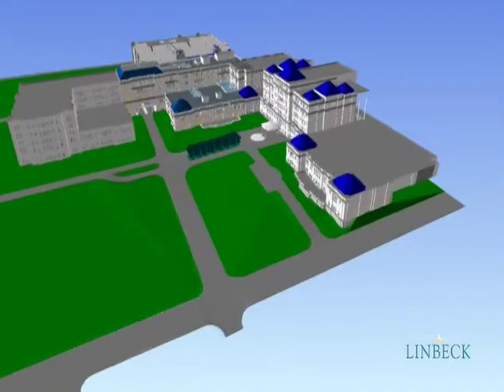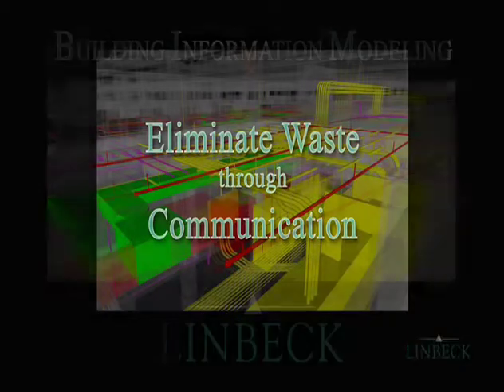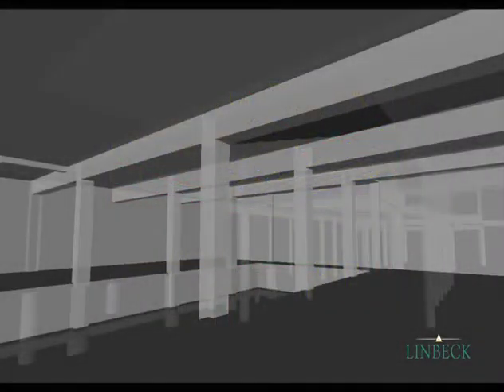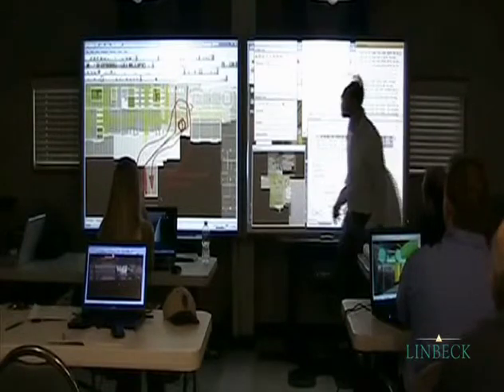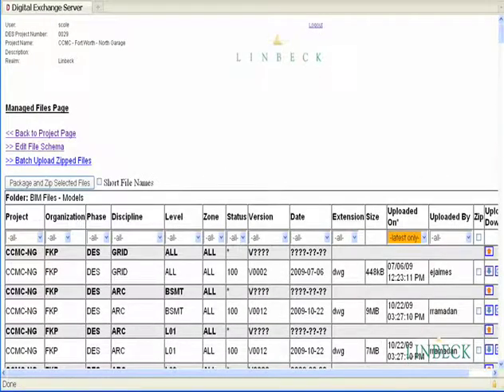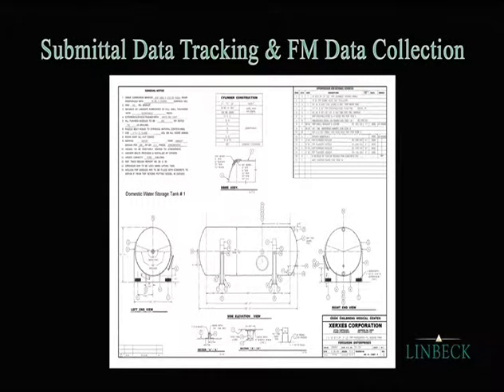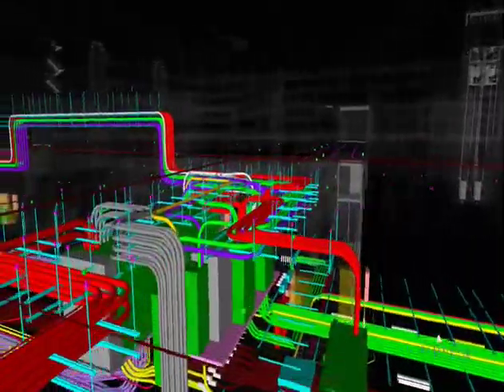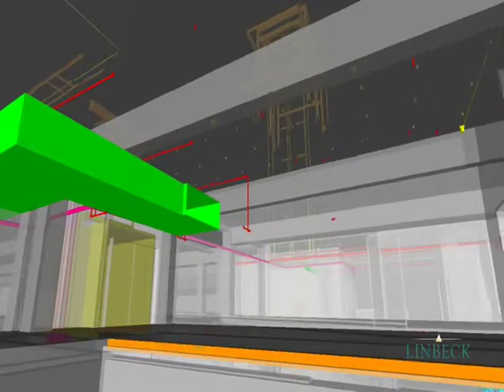Virtual Design & Construction at Linbeck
Linbeck's Virutal Deisgn and Construction (VDC), or BIM, capabilities are demonstrated through the innovative applicaiton of our Lean Operating System to cutting edge tools and technology with customized process development and a company culture that true makes a difference.